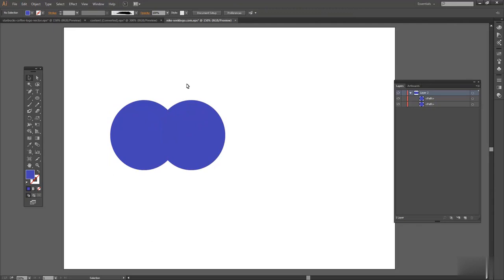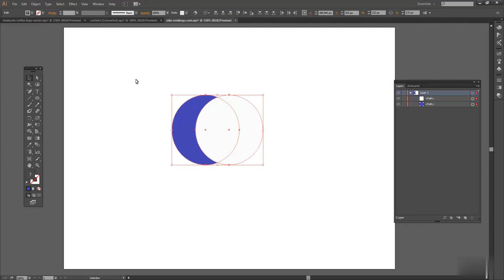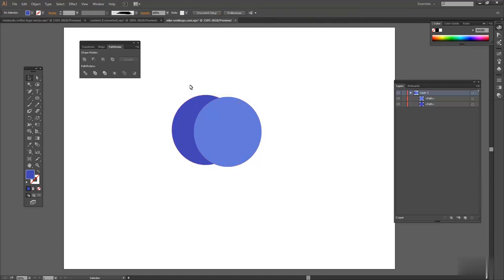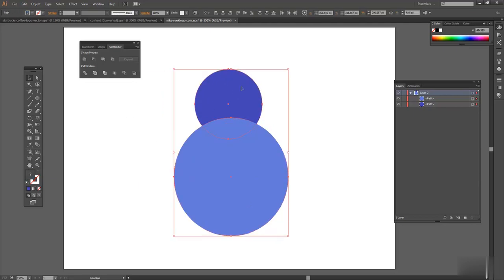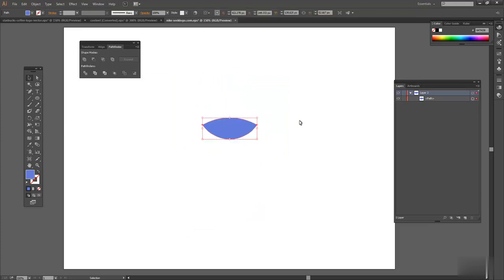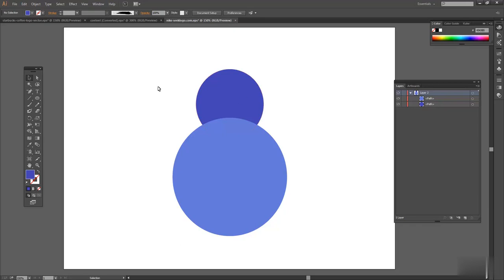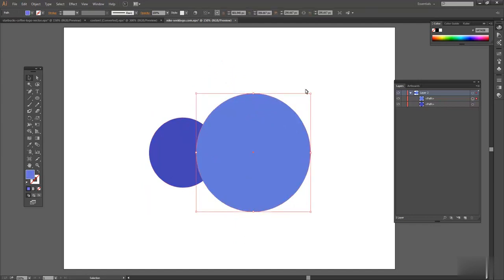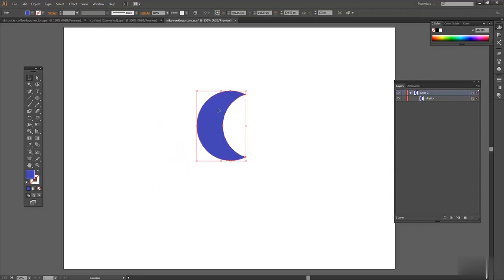1 Hour Illustrator Tutorials | The Shape Builder Tool The Pathfinder Tool | FREE COURSE